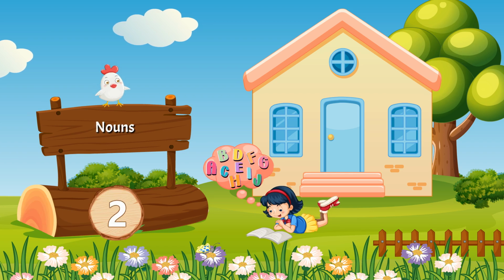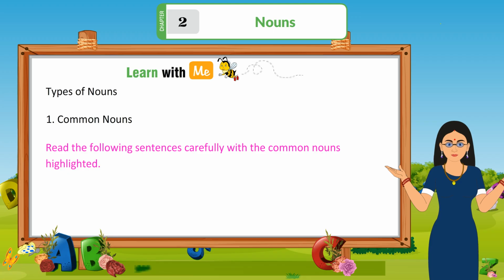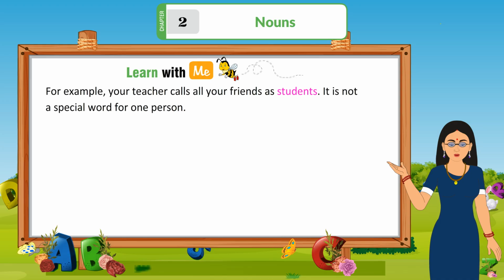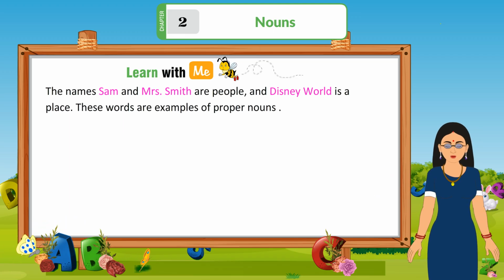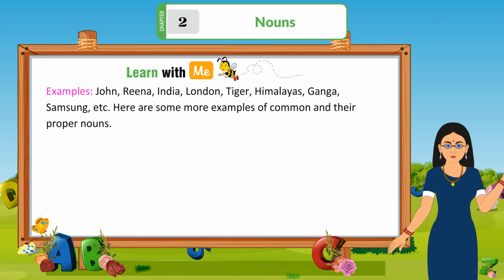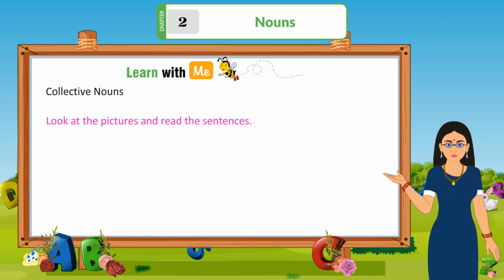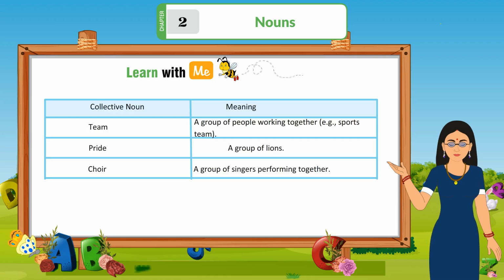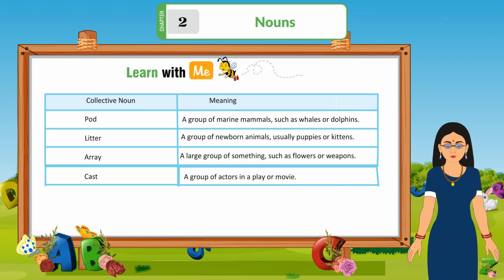Ch-2 Nouns | Easy English Grammar | Class 3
Nouns | Easy English Grammar (Class 3)

A noun is a word that names a person, place, thing, or animal. Nouns are the building blocks of sentences because they tell us who or what we are talking about.

Types of Nouns:
Common Nouns – general names of people, places, or things
Example: girl, school, book
Proper Nouns – specific names of people, places, or things (always capitalized)
Example: Riya, London, Eiffel Tower
Singular and Plural Nouns – shows one or more than one
Singular: cat, apple
Plural: cats, apples

Examples in Sentences:
The dog is barking. (common noun)
Tom is my friend. (proper noun)
I have two books. (plural noun)

What you’ll learn in this lesson:
✔️ What nouns are and why they are important
✔️ Different types of nouns: common, proper, singular, plural
✔️ Easy examples for better understanding
✔️ Practice exercises to strengthen learning

🎯 Perfect for Class 3 students and beginners to identify and use nouns correctly in sentences.

👉 Watch now and learn how to use nouns easily in English!